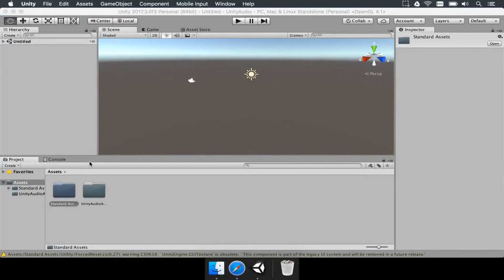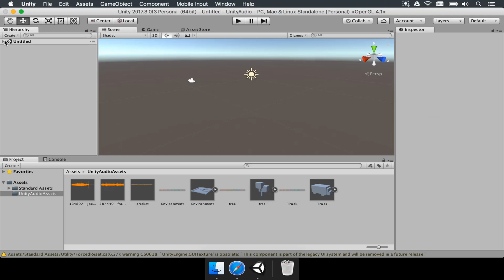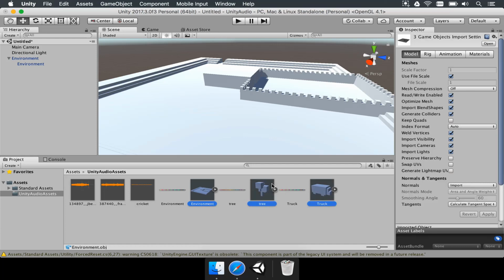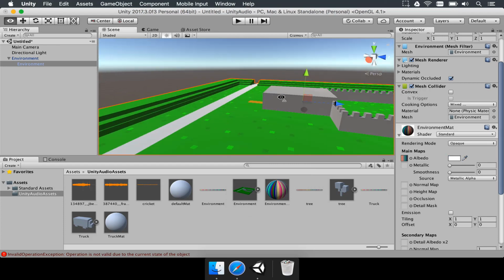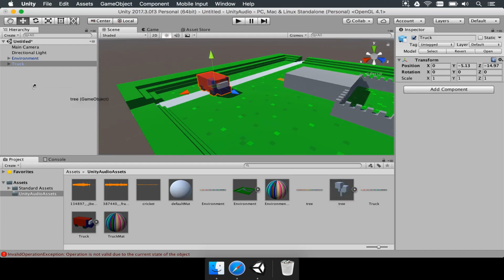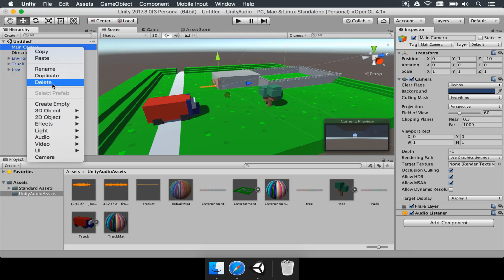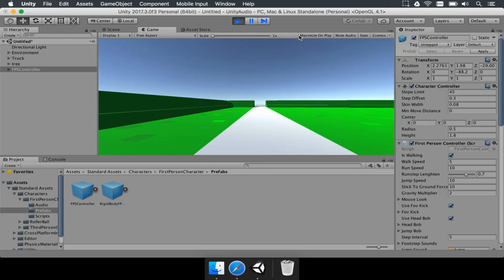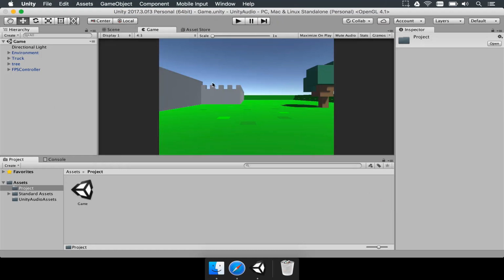Audio and Soundtracks in Unity: Building the Environment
Sound effects can make or break your game. Learn how to manipulate sounds in ways that will keep your players fully immersed in the game, from how to trigger sounds off different game elements, to working with pitch and volume, reverb, the Doppler Effect and more, this course will help to take your game to the next level!